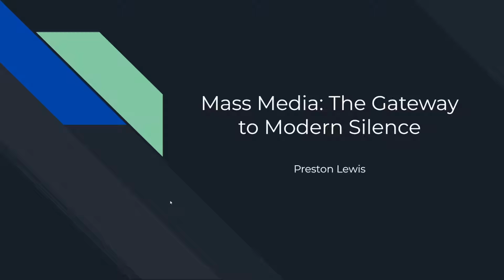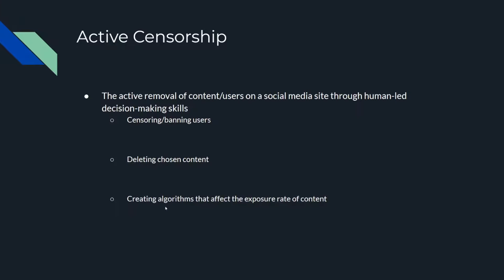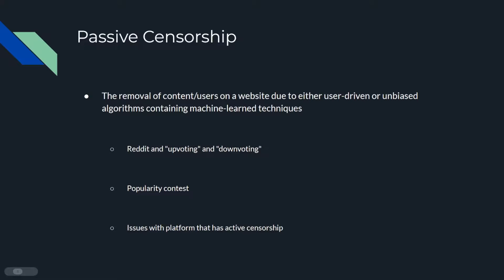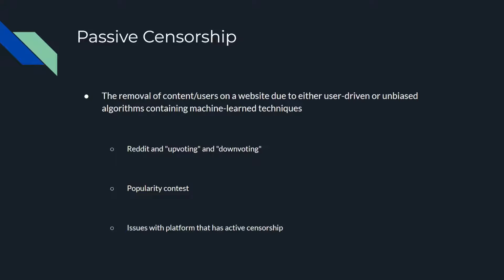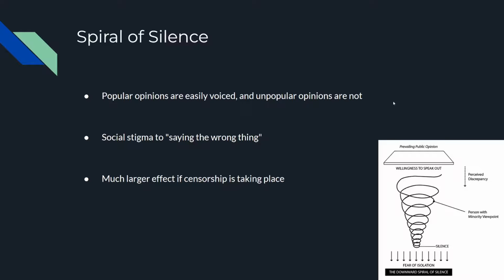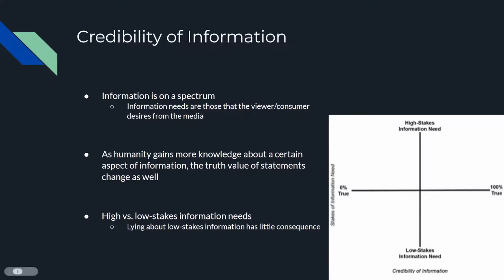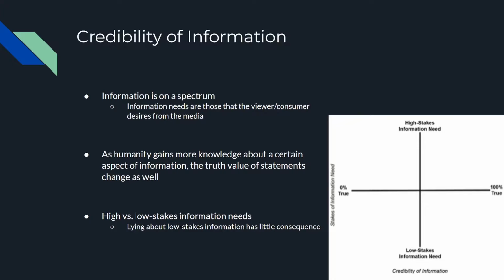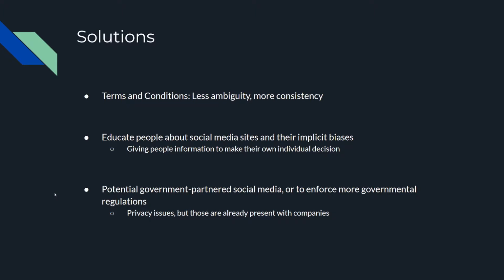Mass Media - The Gateway to Modern Silence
In this video I describe how social media censorship can lead to a lack of discursive complexity within society